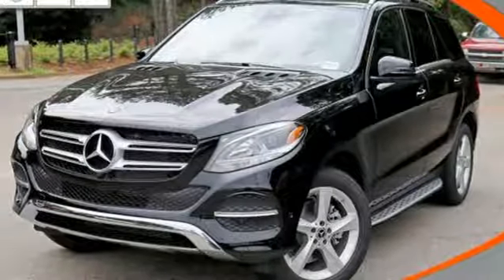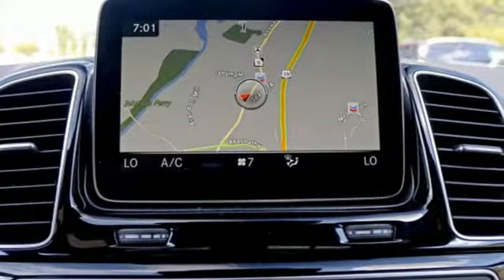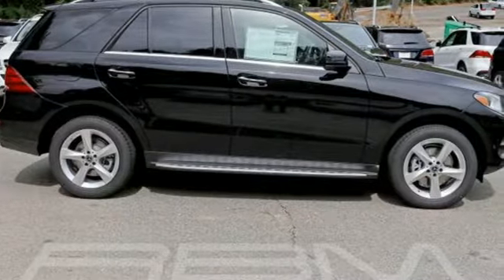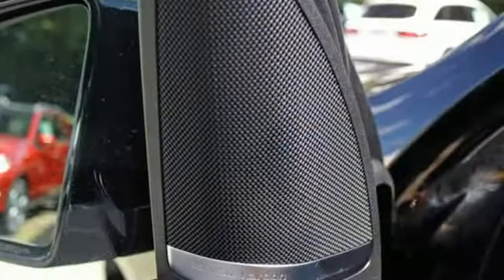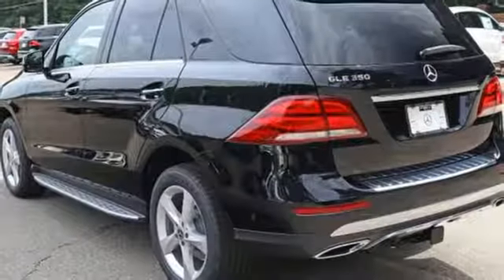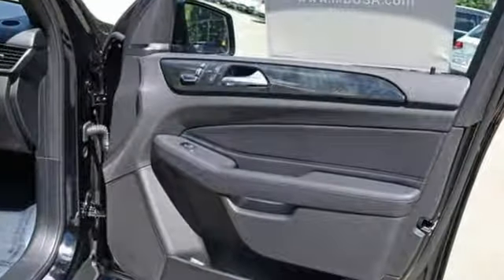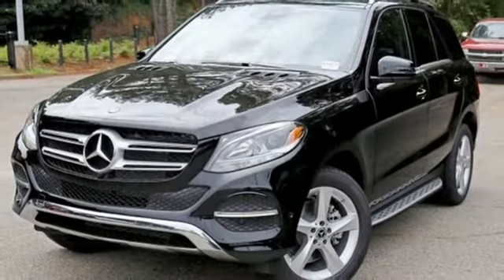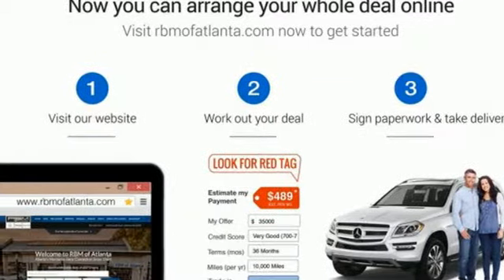New 2018 Mercedes-Benz GLE Atlanta GA Sandy Springs, GA G023 - SOLD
Year: 2018
Make: Mercedes-Benz
Model: GLE
Trim: GLE 350
Engine: 6 Cyl. 3.5 L
Transmission: Automatic
Color: Black
Interior: Black
Stock #: G023
VIN: 4JGDA5JB9JB183606
WHEELS: 19 5-SPOKE (STD), WHEEL LOCKS, TRAILER HITCH, REAR SEAT ENTERTAINMENT PRE-WIRING -inc: power passenger headrest, PREMIUM 1 PACKAGE -inc: DVD Player, Lane Keeping Assist, Apple CarPlay, Smartphone Integration (14U), Navigation Updates For 3 Years, Region Coding, Radio: COMAND Navigation, 8 color display, 115V AC Power Outlet, KEYLESS GO, Android Auto, Lane Tracking Package, Blind Spot Assist, SiriusXM Satellite Radio, 6 month trial, PARKING ASSIST PACKAGE -inc: Parking Package, Surround View System, Parking Pilot, HARMAN/KARDON LOGIC 7 SURROUND SOUND SYSTEM, DESIGNO CARDINAL RED METALLIC, BRUSHED ALUMINUM RUNNING BOARDS, BLACK, MB-TEX LEATHERETTE SEAT TRIM. This Mercedes-Benz GLE has a strong Premium Unleaded V-6 3.5 L/213 engine powering this Automatic transmission.*This Mercedes-Benz GLE GLE 350 Has Everything You Want *ANTHRACITE POPLAR WOOD TRIM, Window Grid Diversity Antenna, Valet Function, Urethane Gear Shift Knob, Trunk/Hatch Auto-Latch, Trip Computer, Transmission: 7G-TRONIC 7-Speed Automatic, Transmission w/Driver Selectable Mode and Sequential Shift Control w/Steering Wheel Controls, Tracker System, Towing w/Trailer Sway Control, Tires: 255/50R19 AS, Tire Specific Low Tire Pressure Warning, Tailgate/Rear Door Lock Included w/Power Door Locks, Streaming Audio, Steel Spare Wheel, Speed Sensitive Rain Detecting Fixed Interval Wipers, Side Impact Beams, Roof Rack Rails Only, Roll-Up Cargo Cover, Remote Releases -Inc: Power Cargo Access.* Stop By Today *Stop by RBM of Atlanta located at 7640 Roswell Road, Atlanta, GA 30350 for a quick visit and a great vehicle!

Address:
7640 Roswell Road